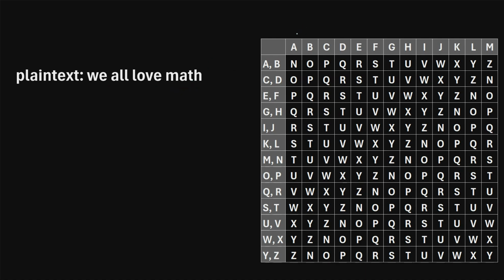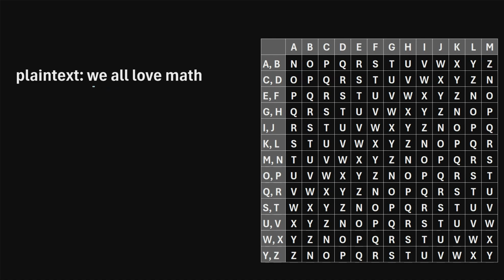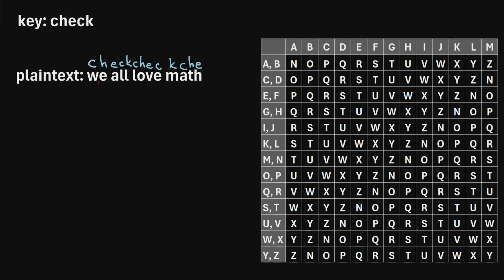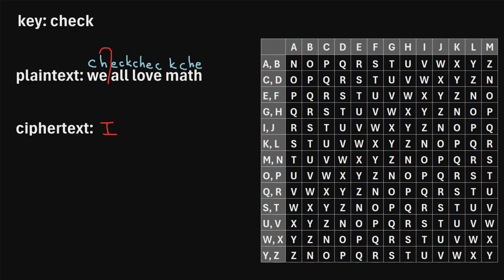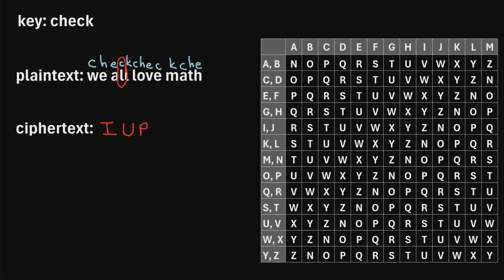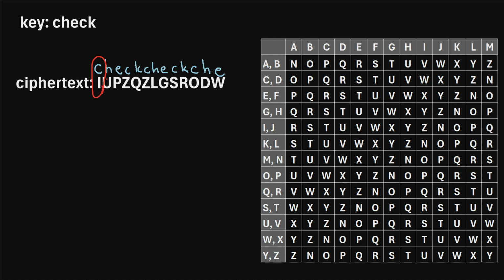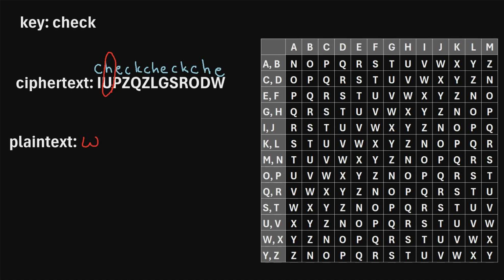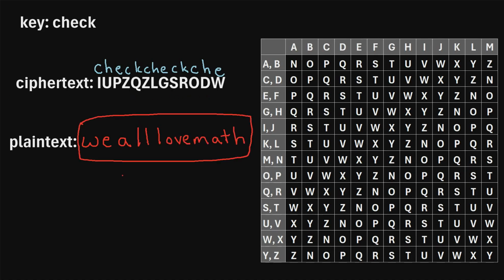Cryptography: The Porta Cipher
In this video I explain how to encrypt and decrypt text using the Porta Cipher.

Encryption example: 0:07
Decryption example: 2:50